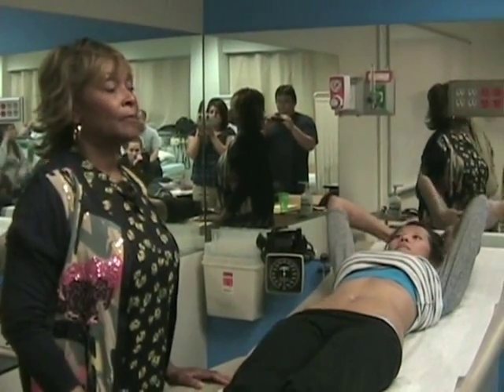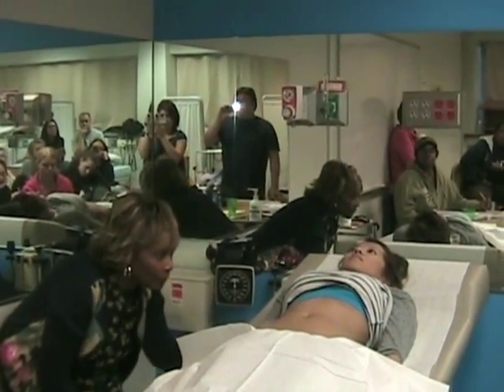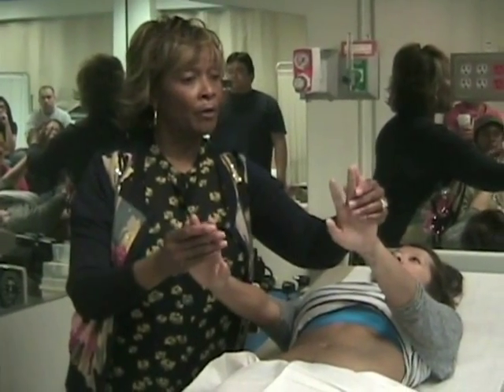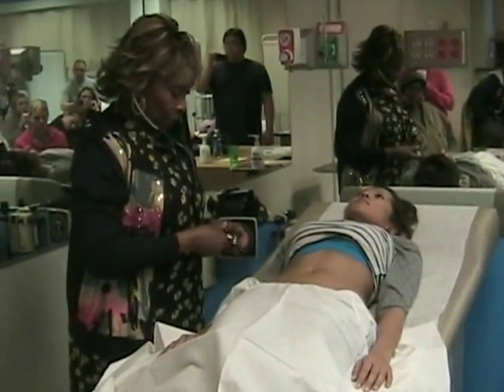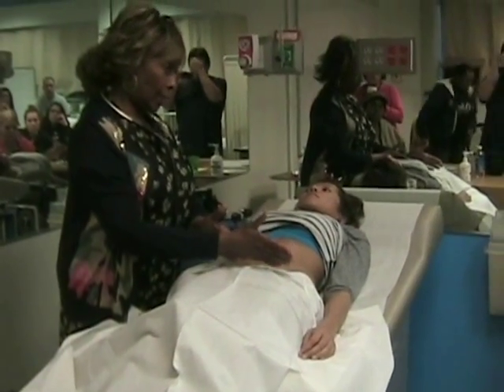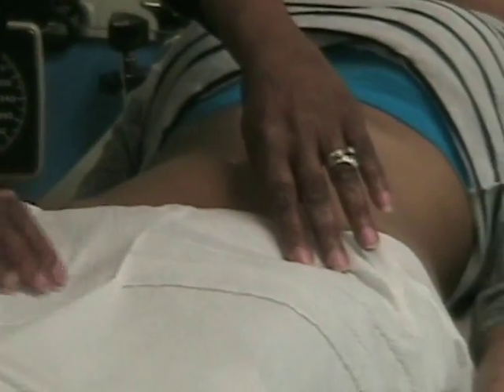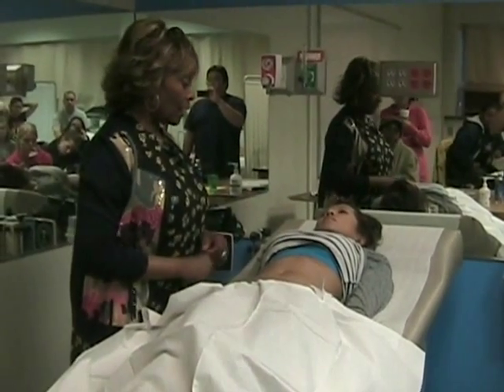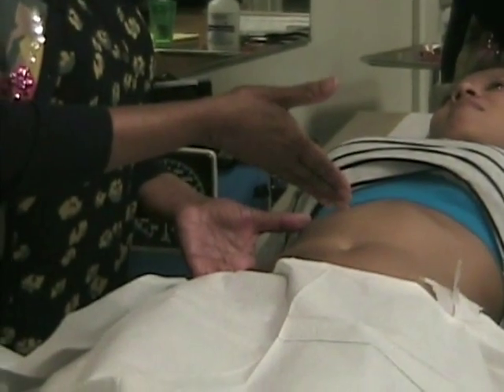Abdominal Assessment Demo Part 1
Inspection: shape, contour, masses, bulges, pulsation, scars, hair distribution, symmetry, color, sclera, mouth, carotid, fat pads on hands     Auscultation: diaphragm (4 quadrants), bell (abd aorta, renals, iliacs, femorals)       Palpation: light, medium, deep, McBurney's point (rebound tenderness)